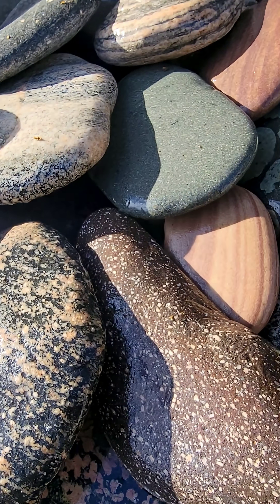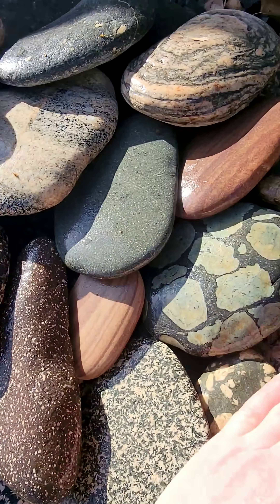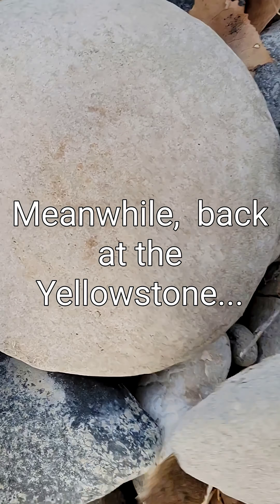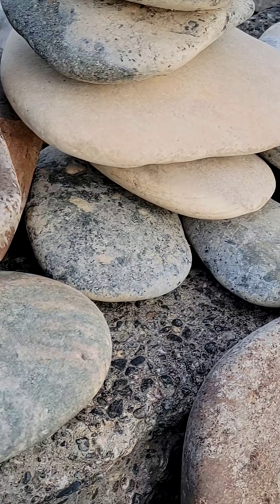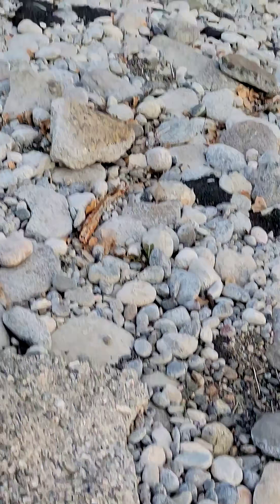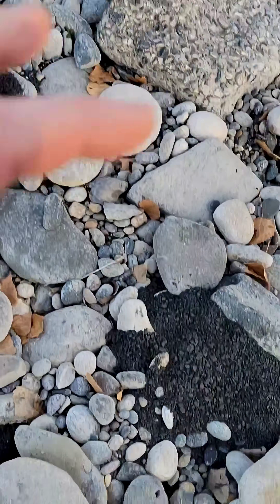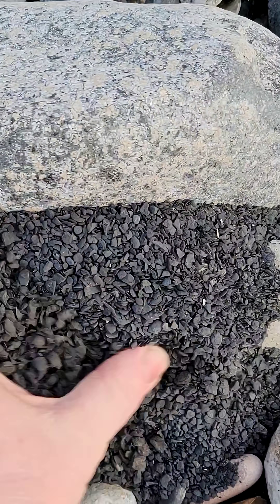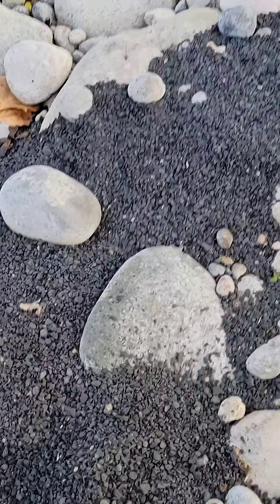Rockhounds' and Collectors'' Amazing Yellowstone River Natural Rock Sorting Discussion & Adventure 3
This amazing section of the Yellowstone's riverbed is almost 100 % flat rocks of every type and color imaginable. In this series of shorts, we explore and discuss what is known as "armoring" of the riverbed, and the uniquely wide array of rock types found in this rounded flat form, which is quite unusual for the Yellowstone's rocks. We also, in Short 6, look briefly at rocks sorted not by shape but by their specific gravity, or weight-to-size ratio, and how the river separates lighter larger rocks from smaller heavier rocks. Anyone fond of flat, smooth rocks, for artwork, painting, stacking, rock gardens, cairns, etc. will enjoy the series of shorts or the long video indicated.